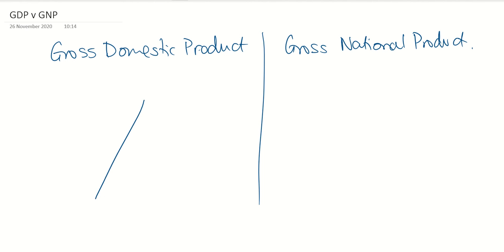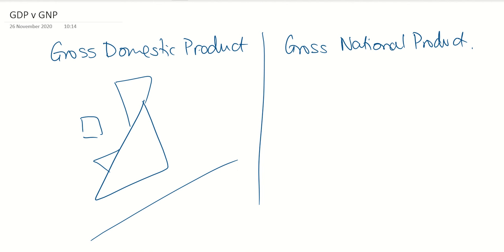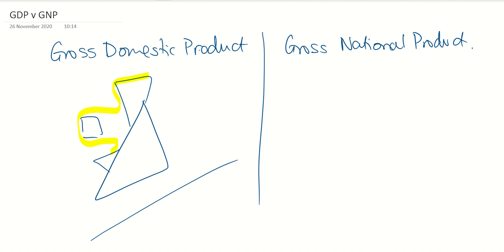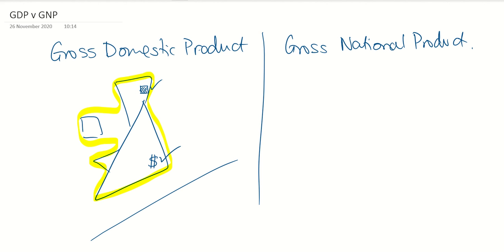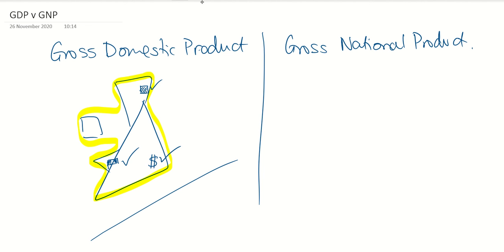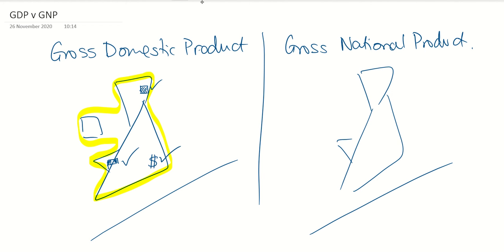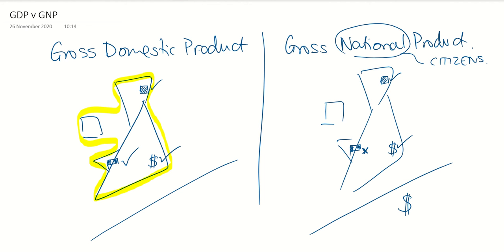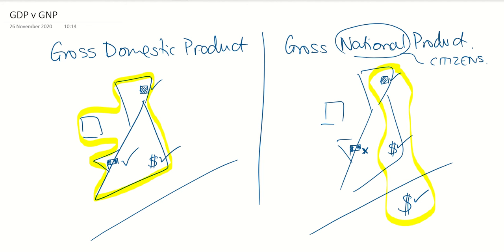GDP v GNP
Mr R explains the difference between GDP and GNP.